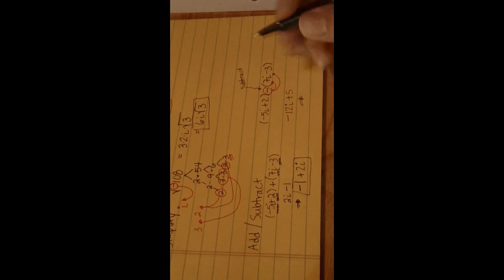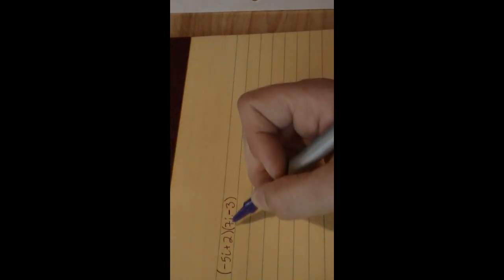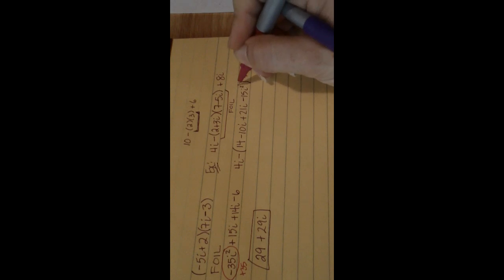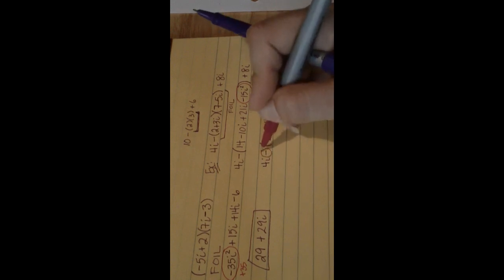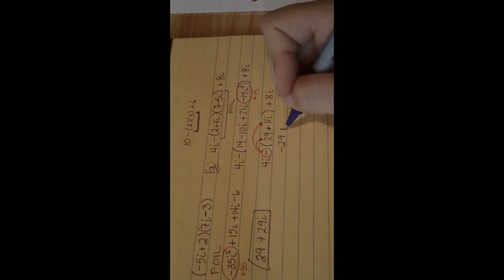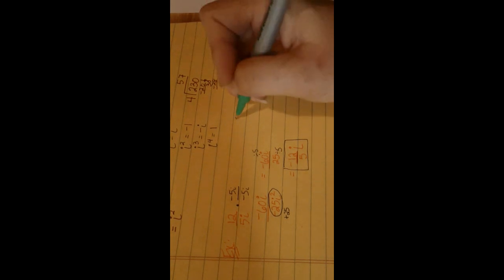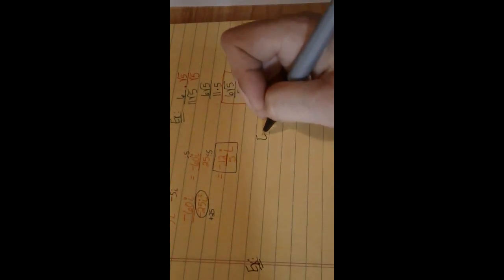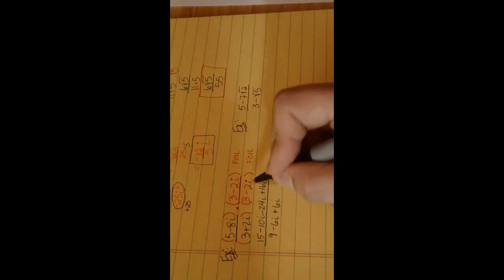Miller Complex Numbers Review